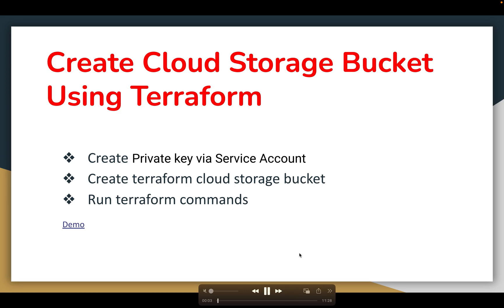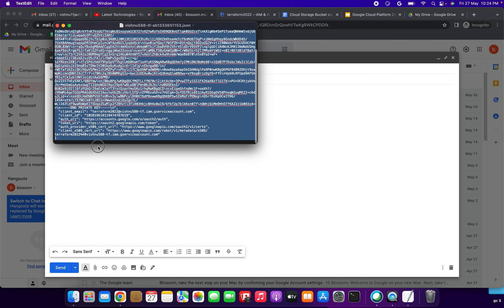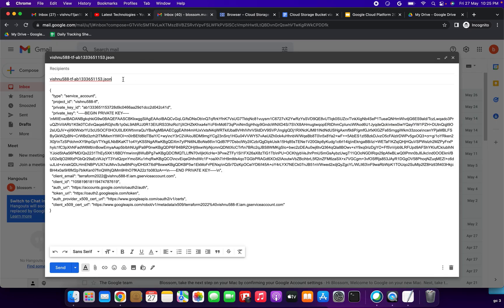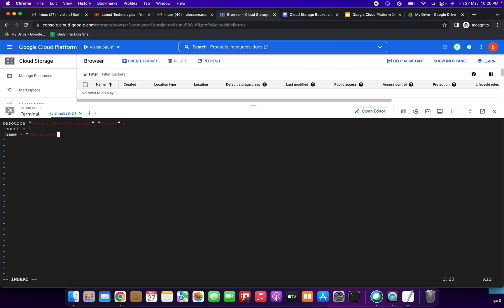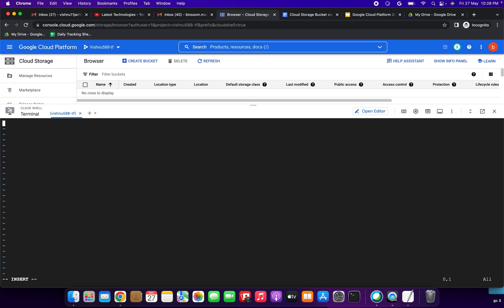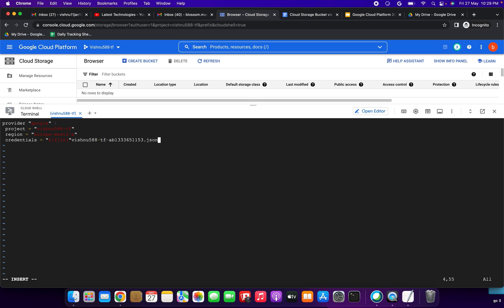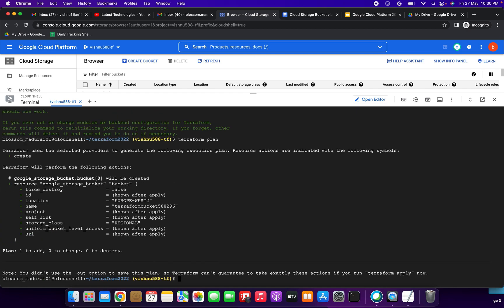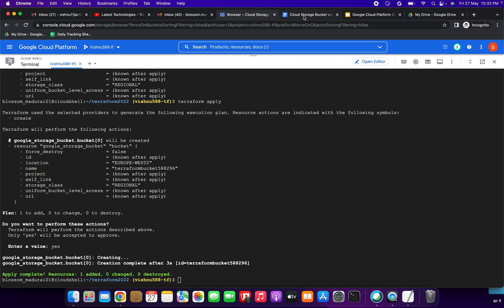Create google cloud storage bucket using terraform commands | Step by Step Demo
Create google cloud storage bucket using terraform commands

Create Private key via Service Account
Create terraform cloud storage bucket
Run terraform commands